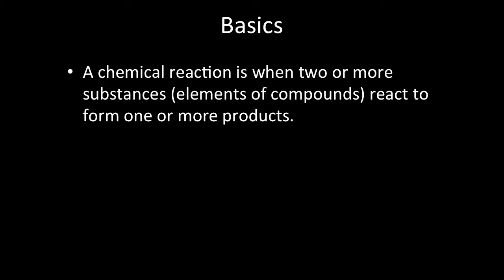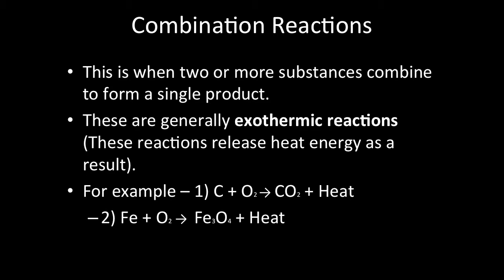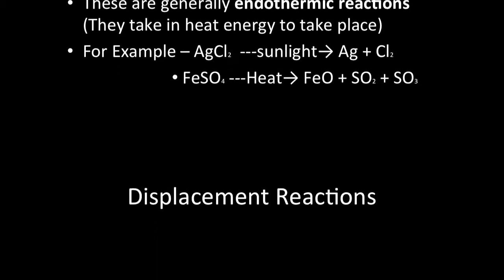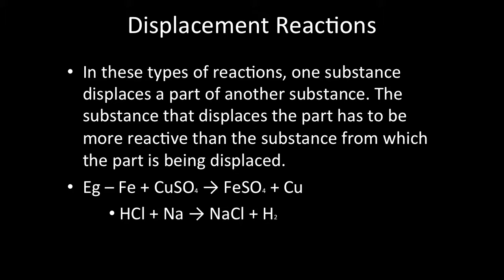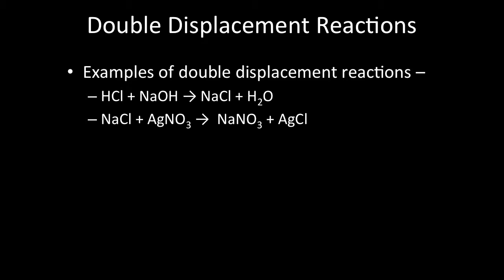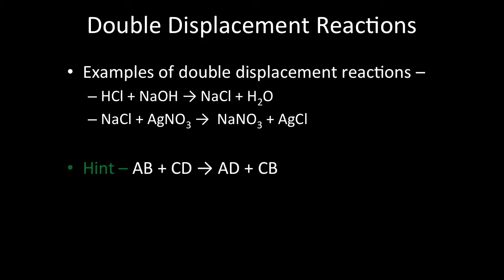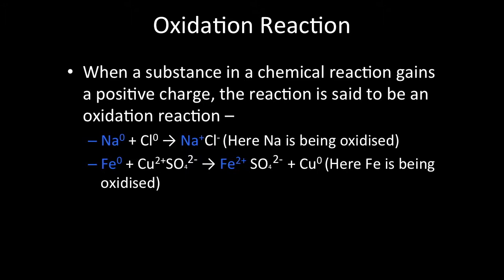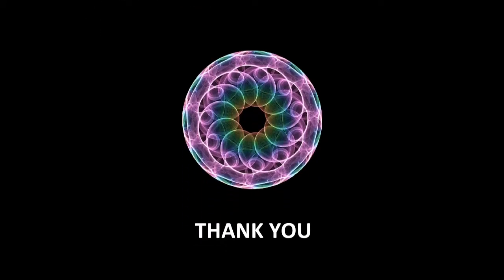Basics of Chemistry - Chemical Reactions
This is a video demonstrating different types of chemical reactions like combination reactions, decomposition reactions, displacement reactions etc.